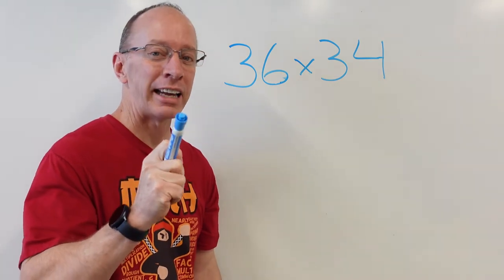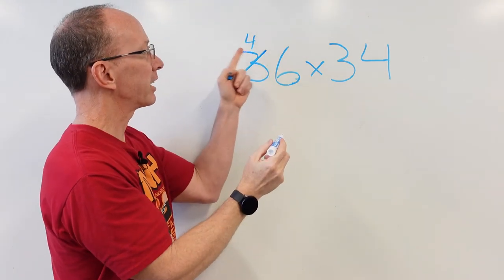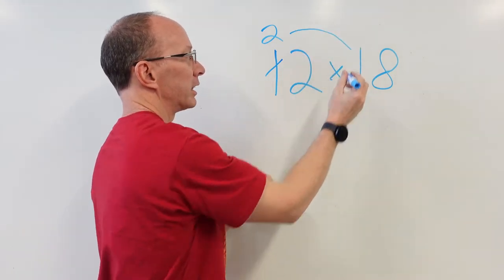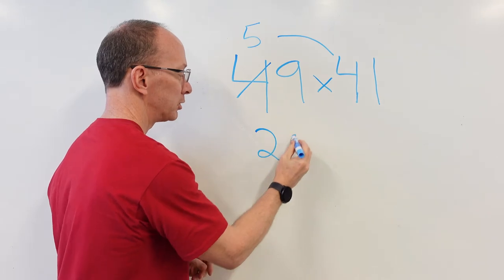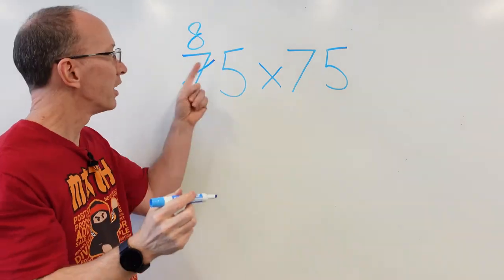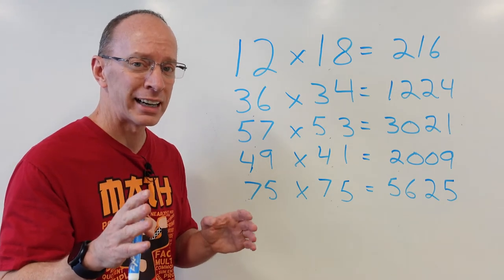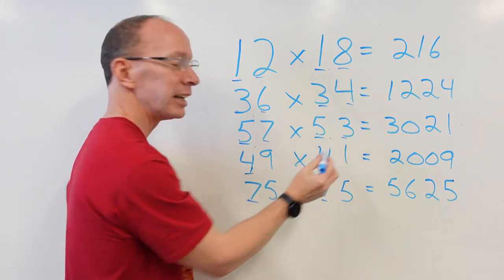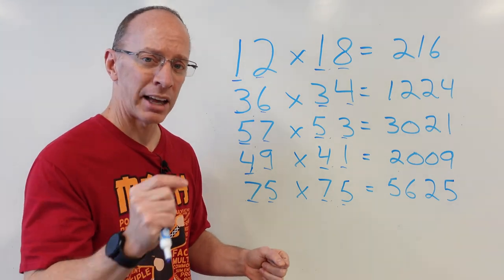Fast Math Trick Multiply 2-Digit Numbers in Seconds !!! 😃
Multiply 2 2-Digit Numbers in seconds with this Ancient Secret Tip. Brought to you from one of the great Math Masters of all time.